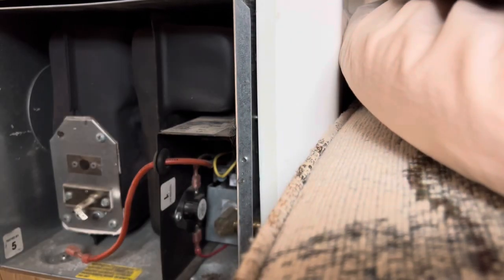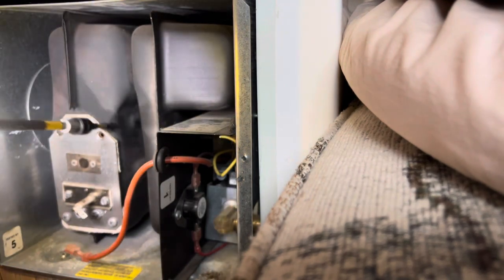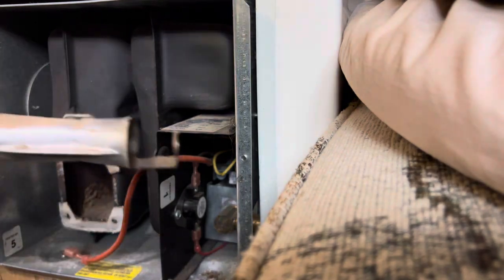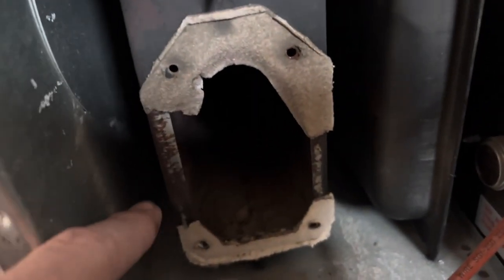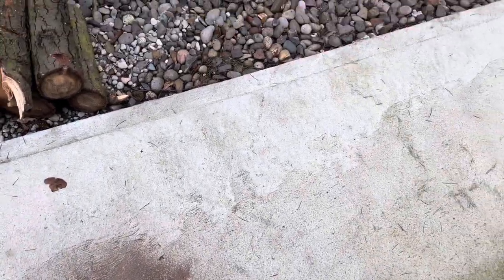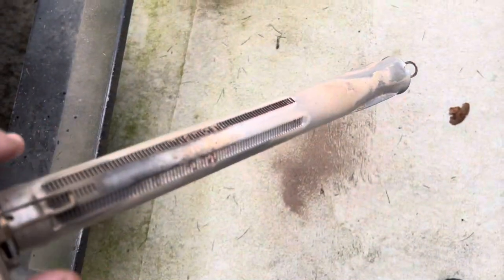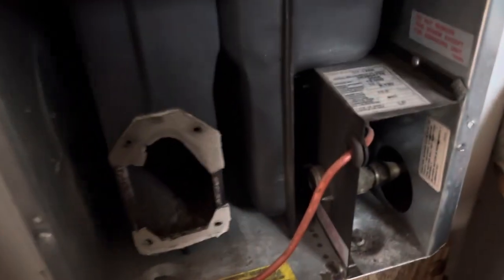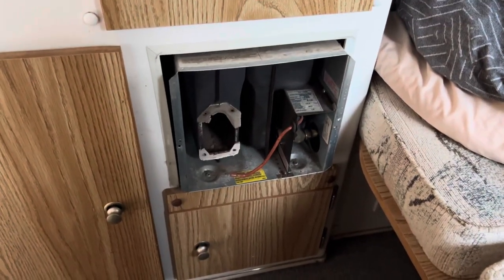Suburban Rv Furnace Wont Ignite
Suburban Rv Furnace Wont Ignite when trying to ignite lets look and see why this furnace is not working and how to troubleshoot it so we can get it repaired and heating up the rv again.

Suburban Rv Furnace Repair parts

Write me a review here We would greatly appreciate it, helps us earn more customers and make more videos.